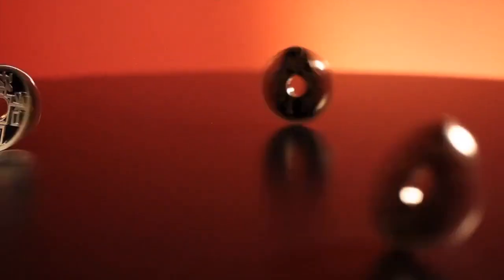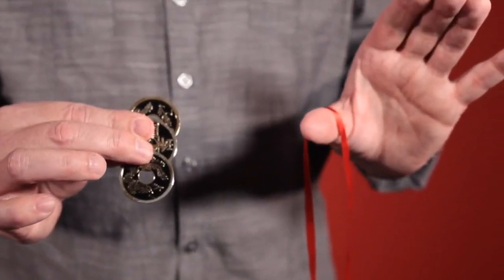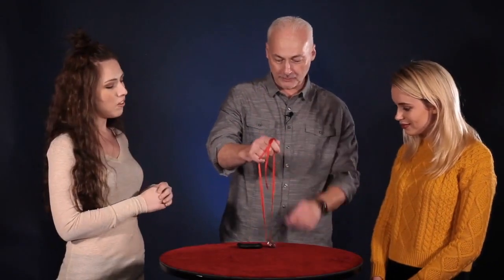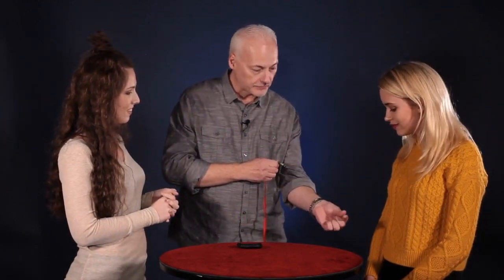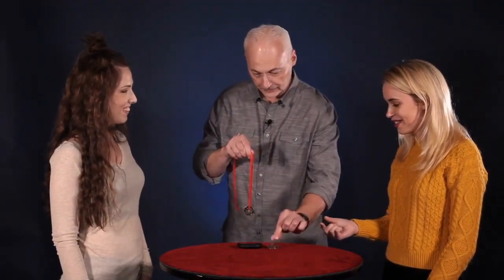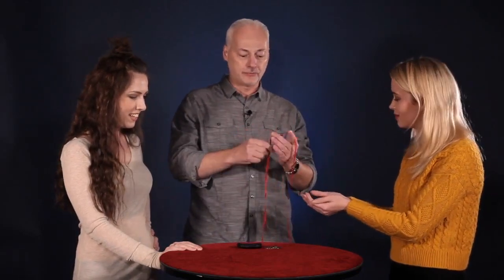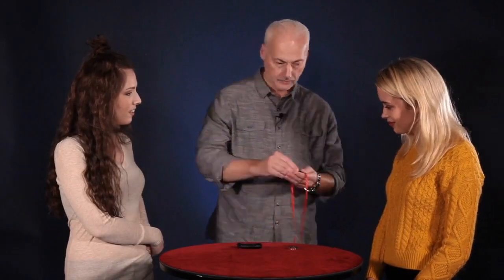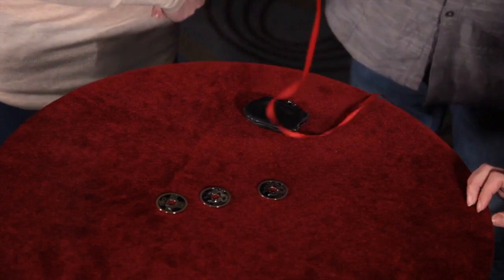Charming Chinese Challenge by Troy Hooser - Magicland.se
Troy Hooser's signature coin effect has been a mainstay of some of the best magicians in the world for years. Now you can get your hands on this gorgeous, brand new edition. The Charming Chinese Challenge is unlike any other coin trick. No coins flying from hand to hand or changing into other objects; just three Chinese coins inexplicably penetrating on and off a ribbon to the delight and surprise of spectators and magicians alike.

This brand-new edition has been made under Troy's supervision to ensure the highest quality possible. The coins are made from the ground up to make them the perfect size and weight. It comes with a new satin ribbon cut to the ideal length, and the all-new video instruction includes new tips and techniques from Troy with some additional suggestions from Josh Jay. You'll learn that this effect floors spectators, and all without difficult gaffs or difficult sleight of hand, which means you start and end clean and the reset is a breeze.

With no table required, this is the ideal coin effect for close-up magicians.